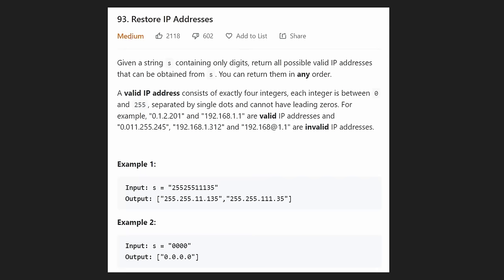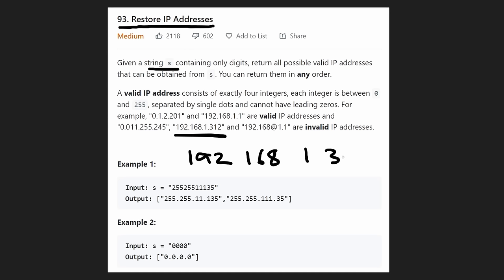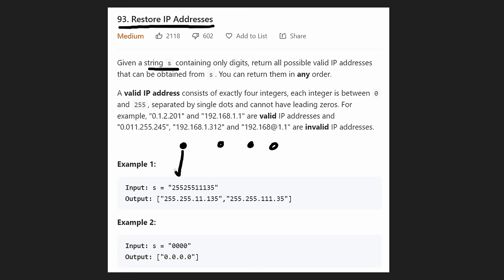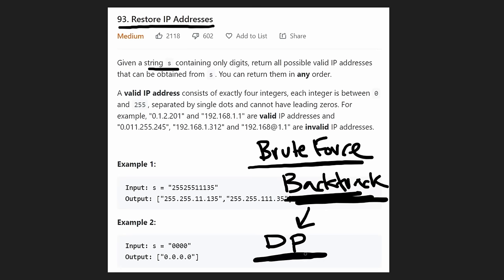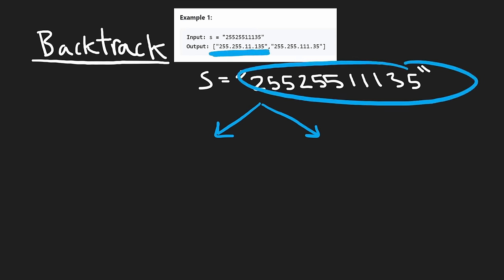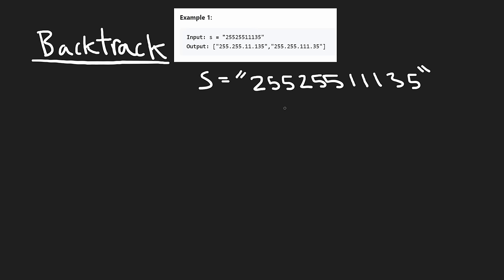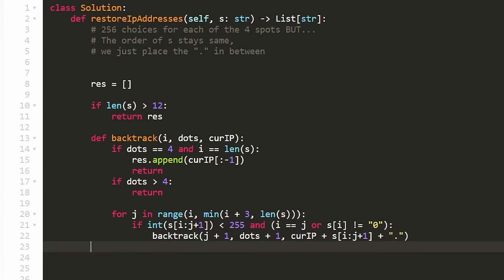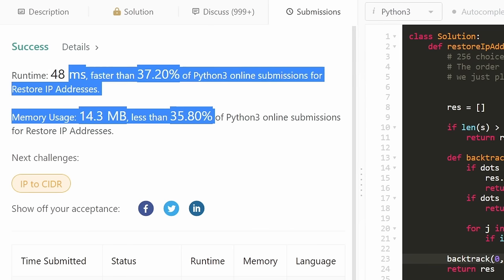Restore IP Addresses - Leetcode 93 - Python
0:00 - Read the problem
4:30 - Drawing Explanation
10:25 - Coding Explanation